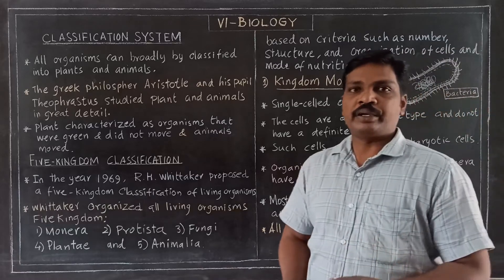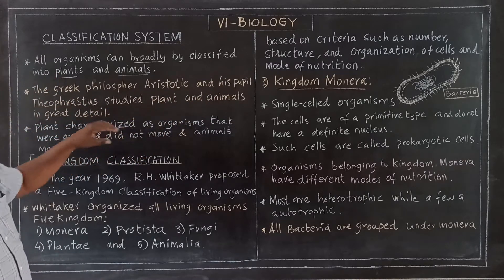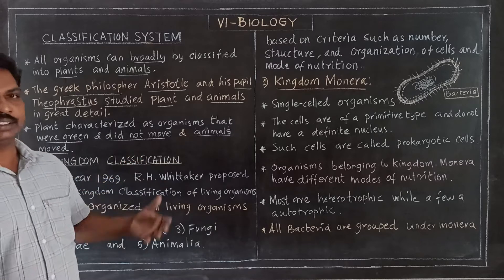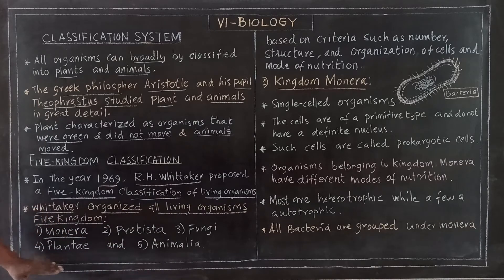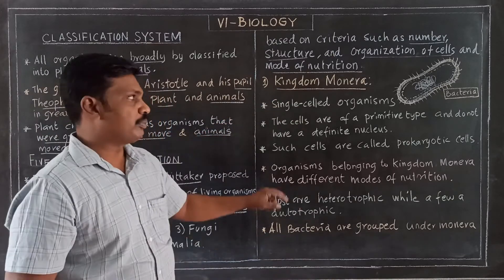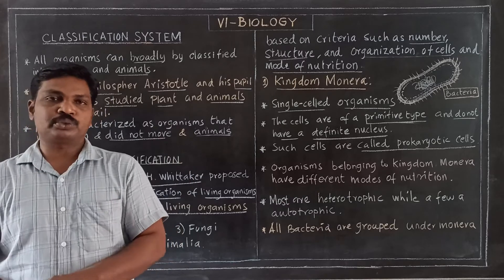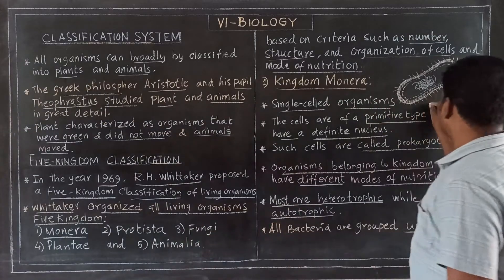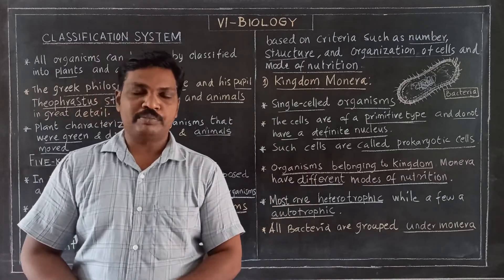Classification of system Class 6 Science